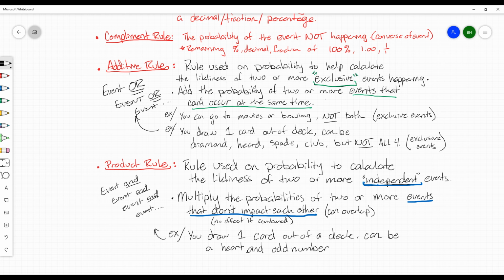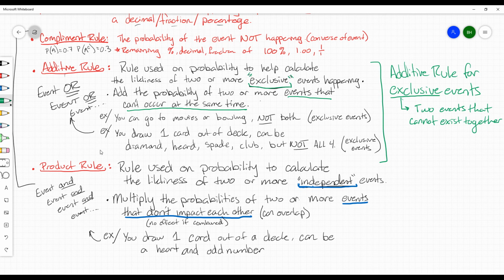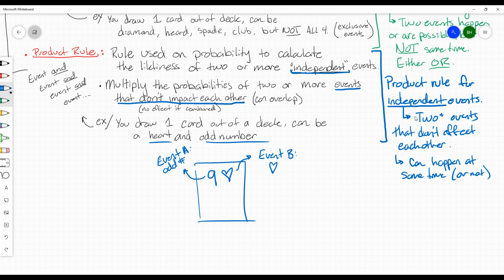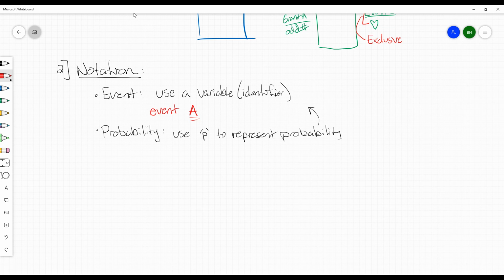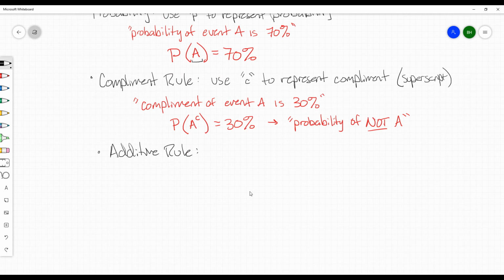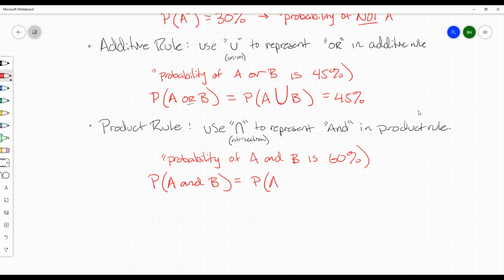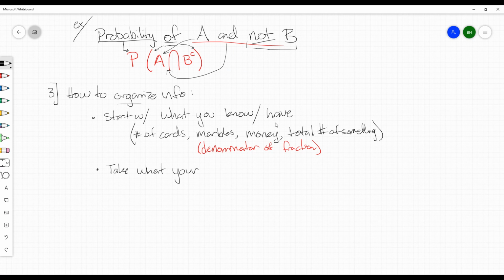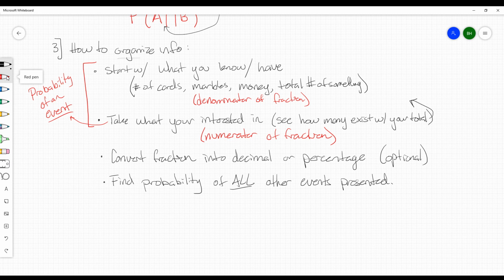Math 3 - Probability Rules Review (Vocab and Notation)